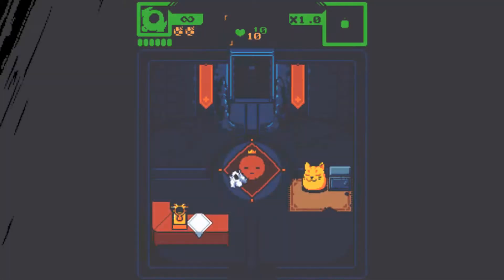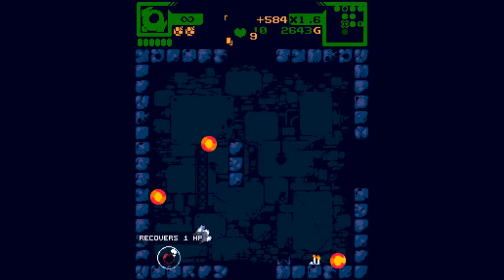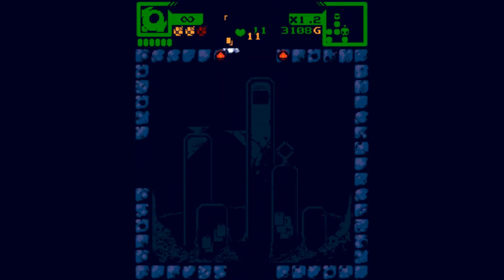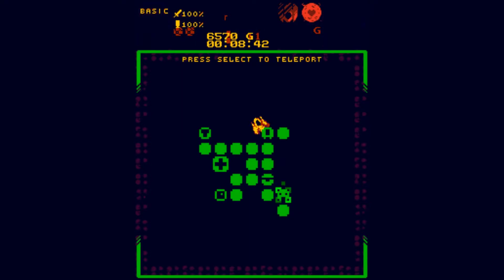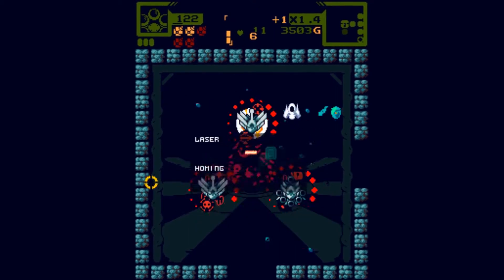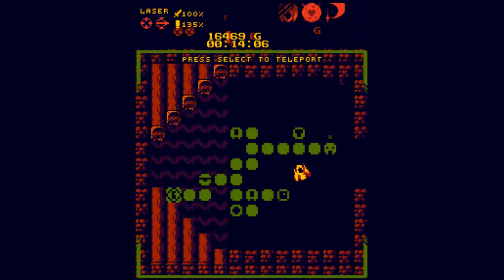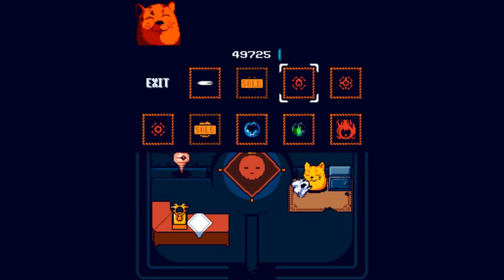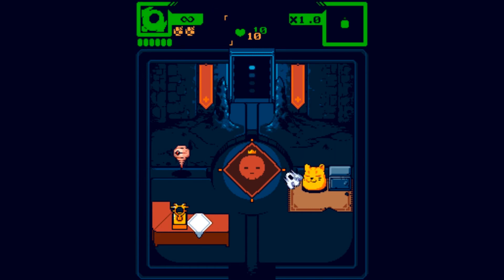Monolith 2 - NimbinBus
Time to dive in proper and warm up for some better runs now that we know how everything works. I may not make it, but believe me, I'm trying!

Also, audio is still dodgey in this one... I figured it out after about five vids so hang tight.

*Game was provided for free via Steam key from the developer.

If you dig the video then please consider clicking that like button to help me out!"